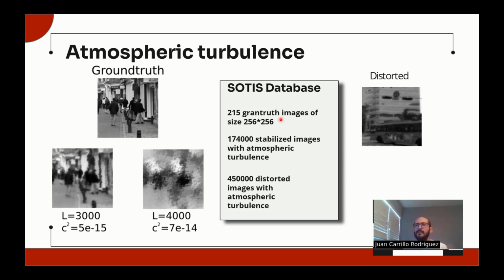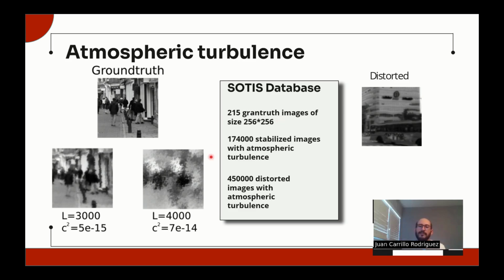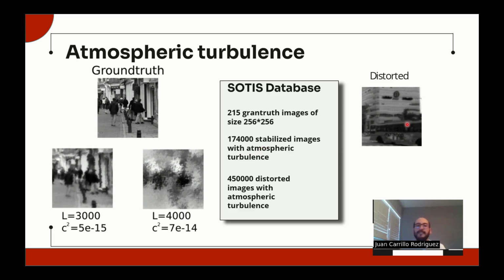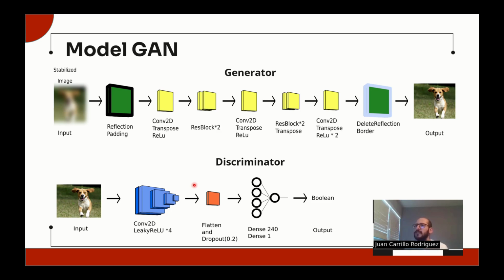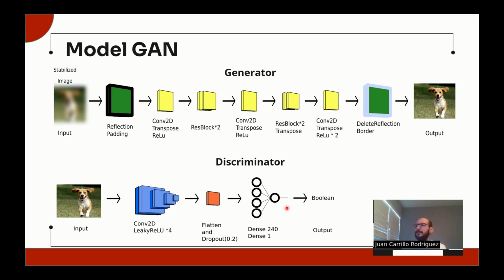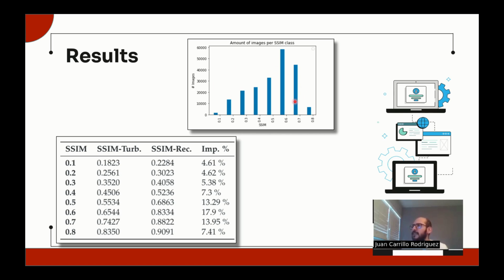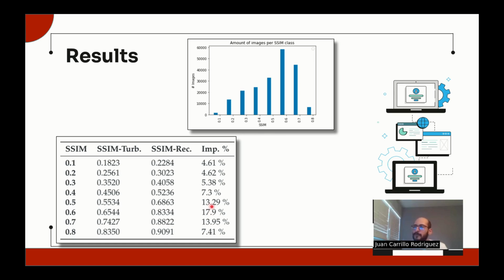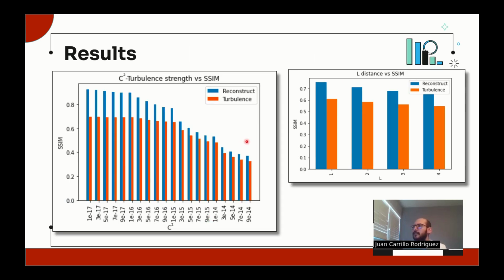Turbulence Mitigation on Images Using GAN Models - Juan S. Carrillo Rodriguez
Juan Sebastian Carrillo Rodriguez
Turbulence Mitigation on Images Using GAN Models